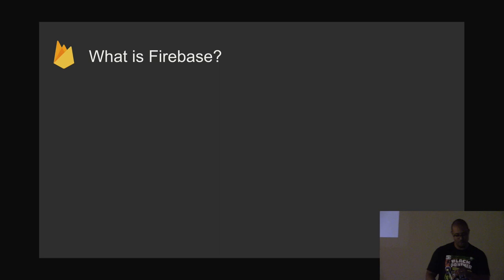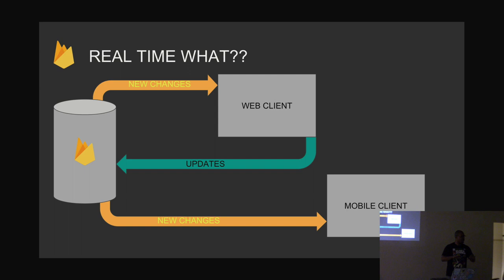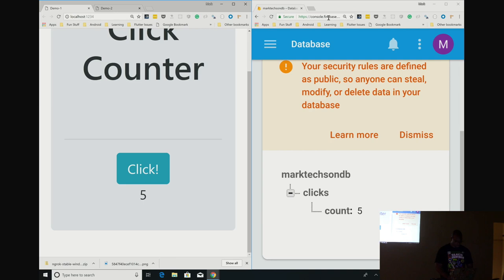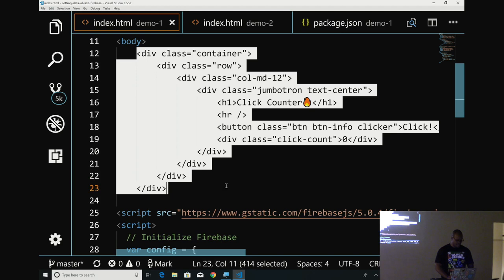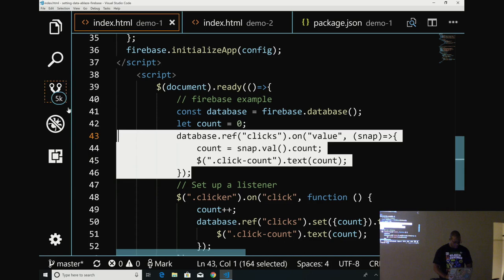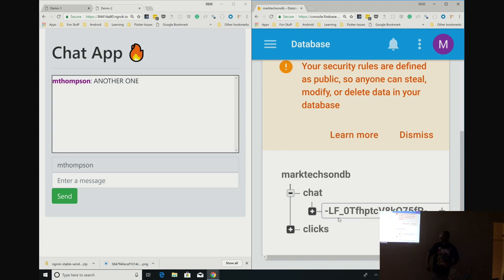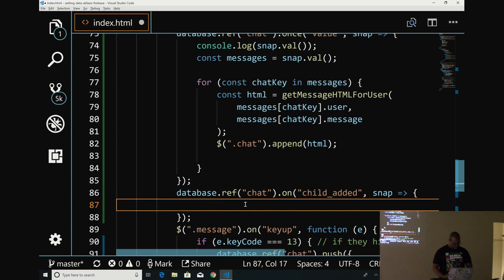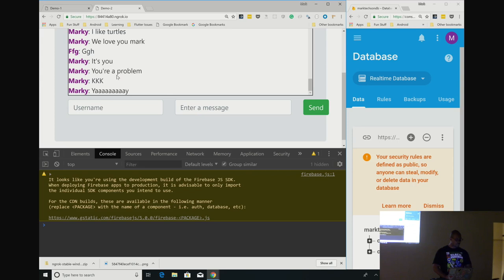Setting Your Data Ablaze with Firebase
By Mark Thompson